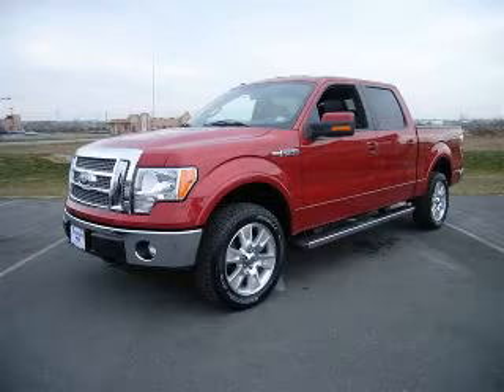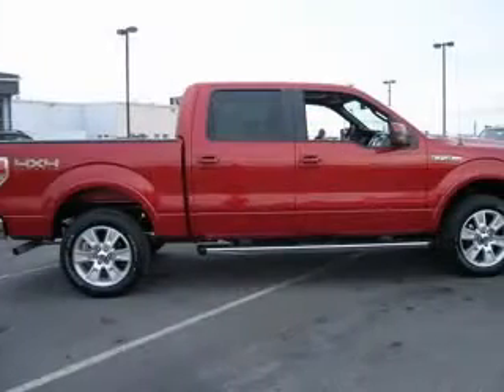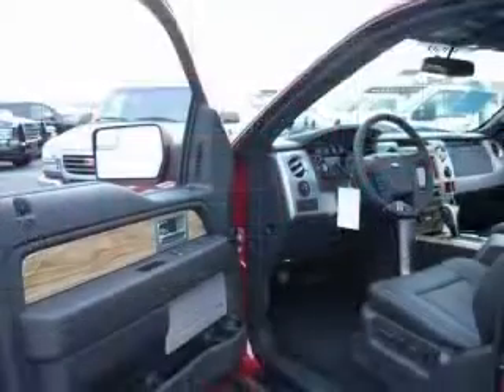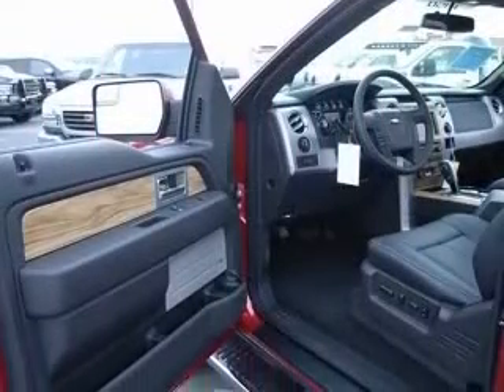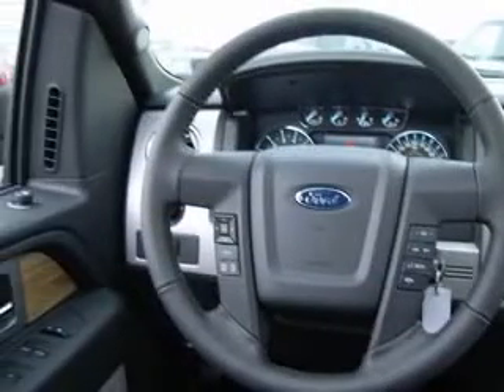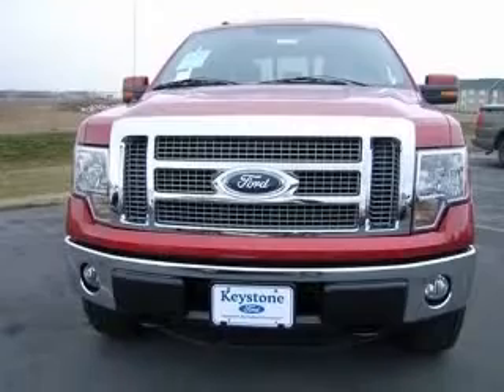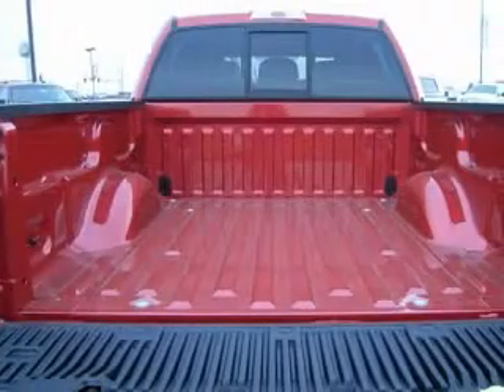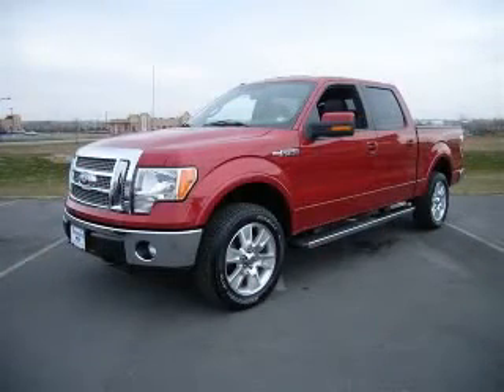2011 Ford F150 Keystone Ford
Keystone Ford

2011 Ford F-150 Lariat
Engine: 5.0L V8
Trans: Automatic
Color: Red Candy Metallic Tinted Clearcoat